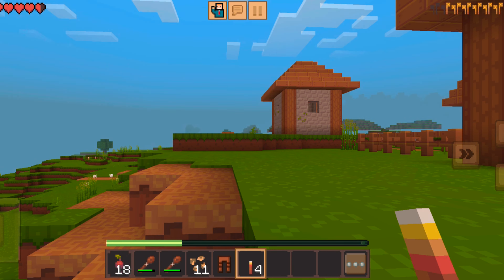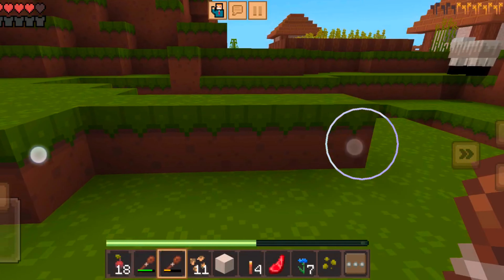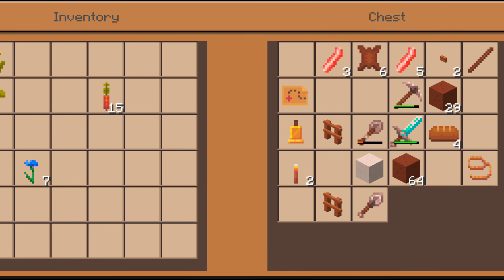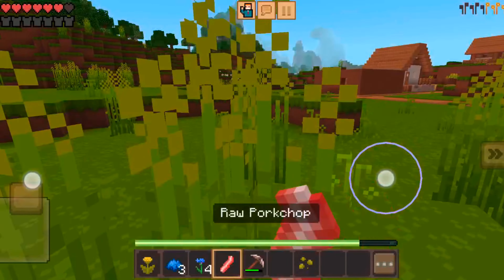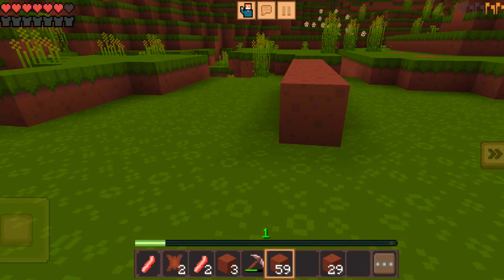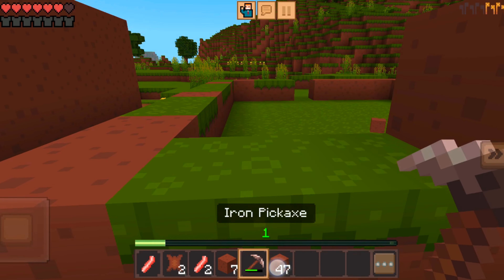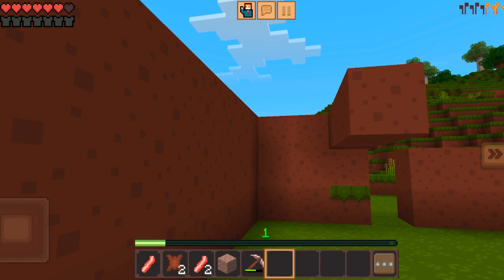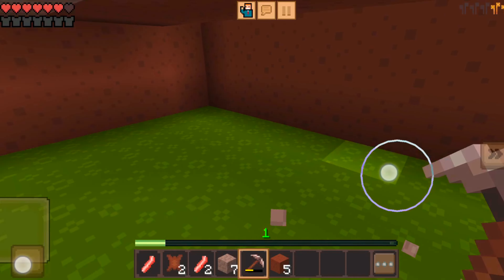Minecraft Game| Collect Food And Store All Things In Chest Box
school party craft party craft gameplay
school party craft mod apk unlimited money school party craft game video Android gameplay Minecraft Techno Gamerz Anshubist